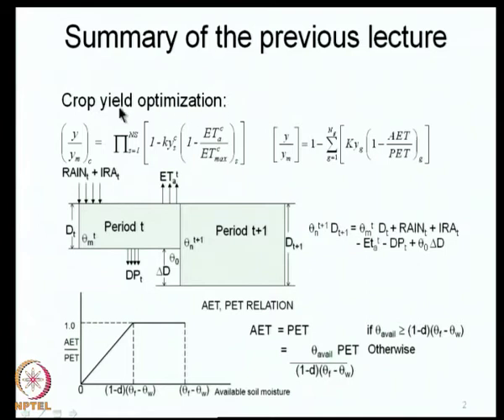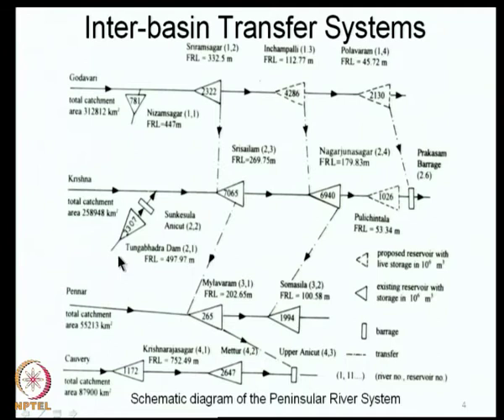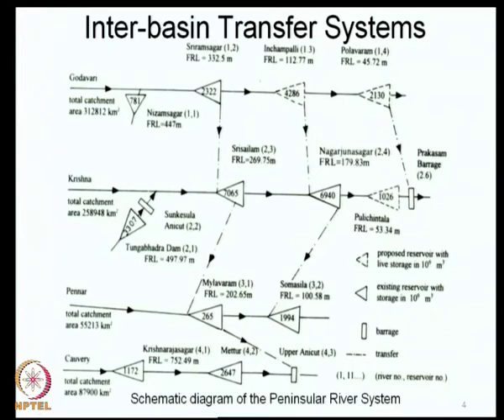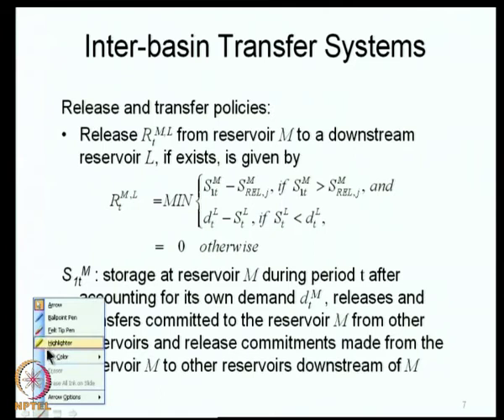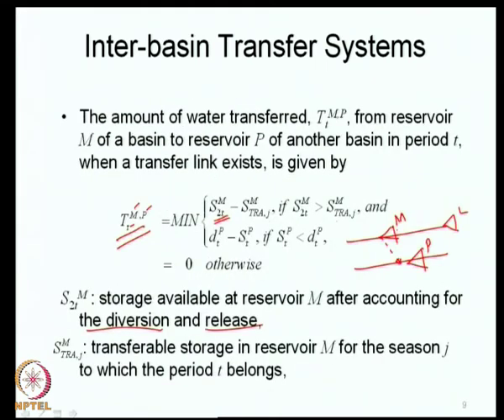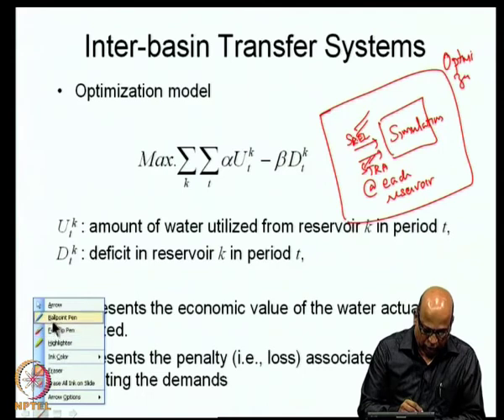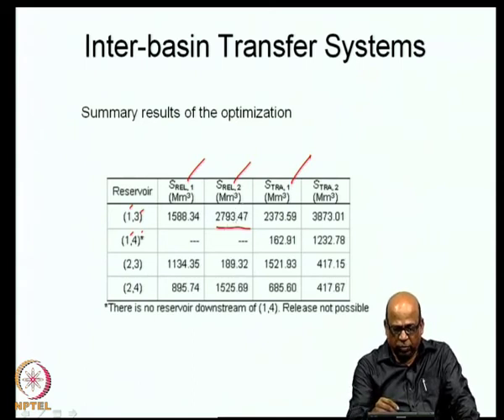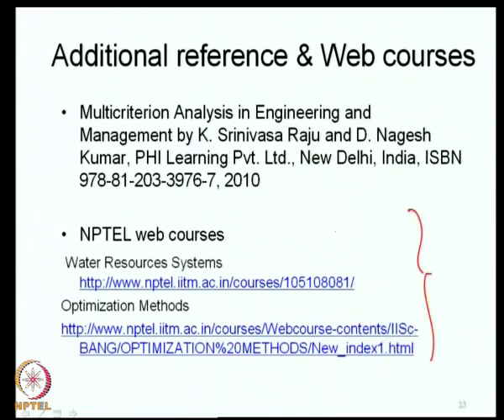Multi-basin and multi-reservoir systems